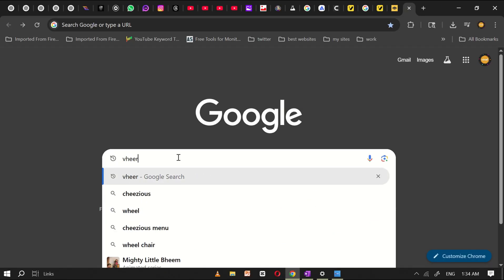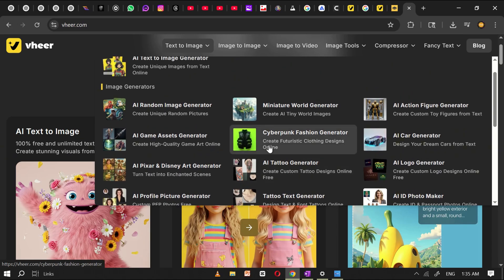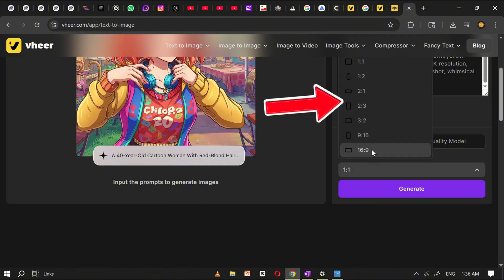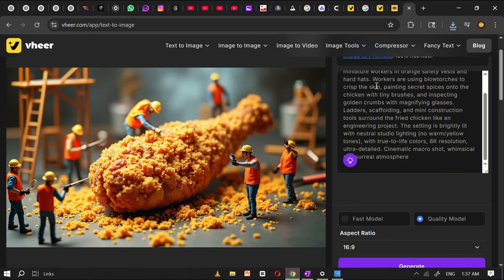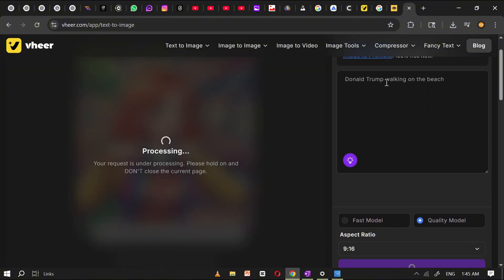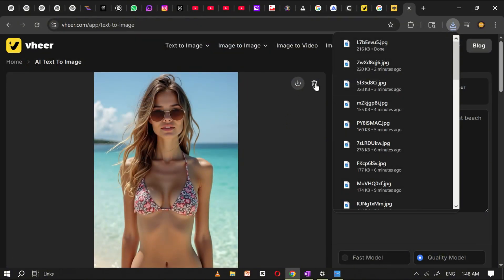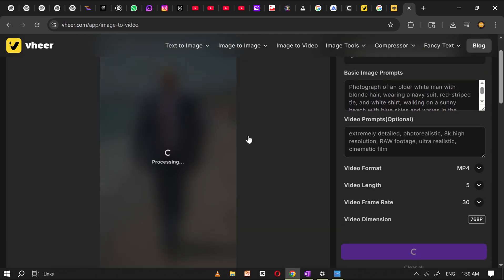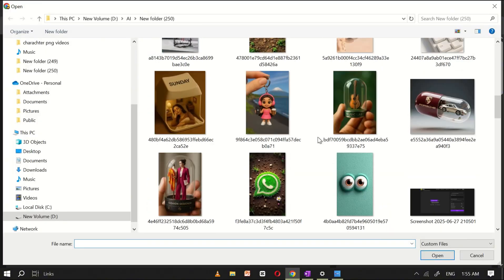“10X Better Than Veo 3: This 100% Free AI Video Tool Is a Total Game Changer!”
Are you tired of paying for expensive AI video generators like Veo 3? What if I told you there’s a 100% free, unlimited AI video tool that’s 10 TIMES BETTER than Veo 3 — and anyone can use it right now?

In this video, I’ll walk you step-by-step through Vheer, a powerful free AI platform that lets you generate stunning AI images, convert them into videos, and bring your ideas to life — no hidden fees, no subscriptions, no limits.

✅ What You’ll Learn in This Video:

How to access Vheer com and unlock its free AI tools

How to use Text to Image to create logos, tattoos, Pixar-style art, and more

How to transform your AI images into videos instantly — for free

How to generate unlimited high-quality content that outperforms Veo 3

Tips for experimenting and creating viral AI content in minutes

🌟 Why This AI Tool Beats Veo 3:

Completely FREE & unlimited — no credit card needed

Super simple, beginner-friendly interface

Generates images and videos fast — no waiting

More creative freedom and flexibility than Veo 3

Perfect for creators, YouTubers, marketers & anyone who loves AI tools

💡 Try It Yourself:
Ready to ditch expensive AI subscriptions? Visit vheer.com and start creating your own AI videos and images today — completely free. Test it out, have fun, and see why so many people are switching from Veo 3 to Vheer in 2025.